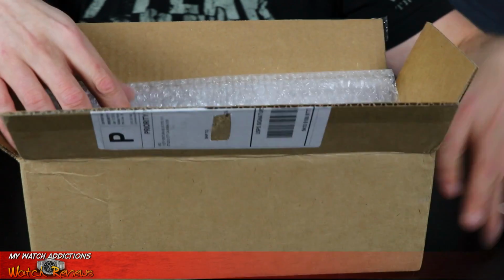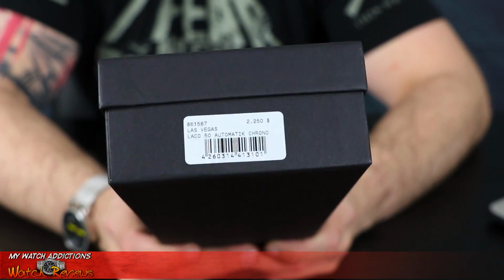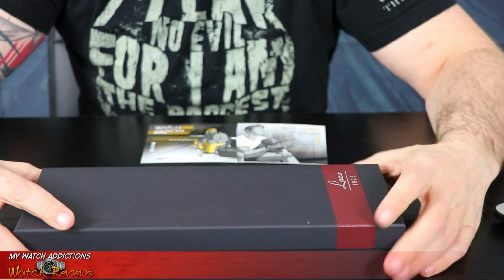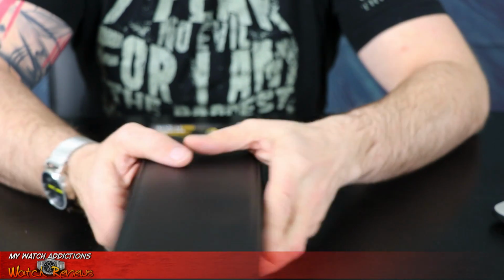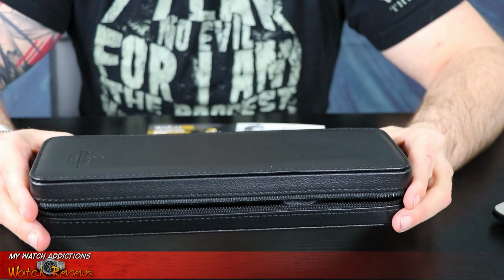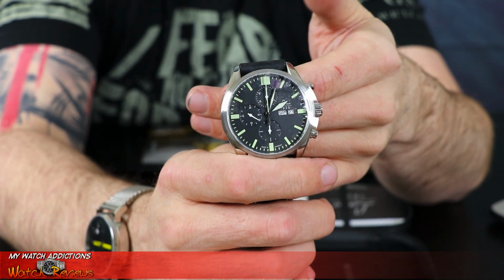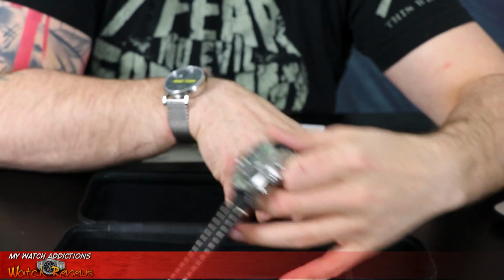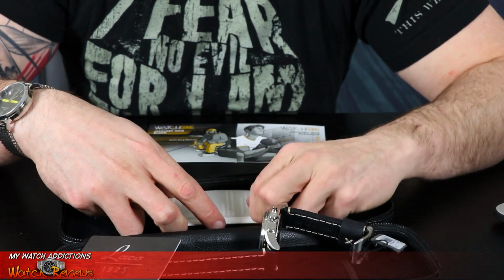Watchgang Centum Unboxing January 2018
January Watch Gang Centum un-boxing video from watchgang.com. The Watchgang Centum subscription is a $1000 mystery watch sent from their monthly watch subscription box.